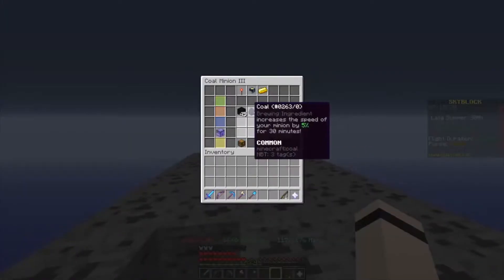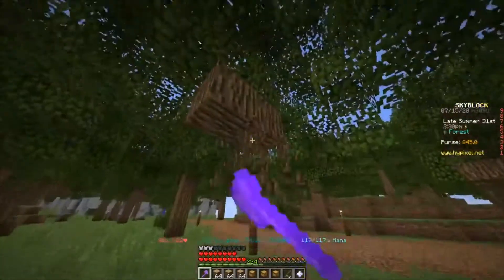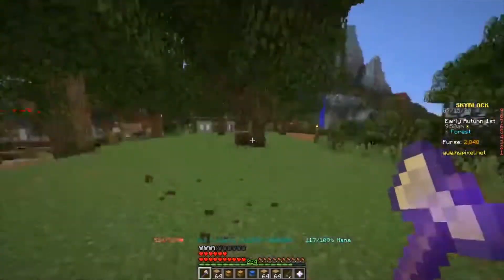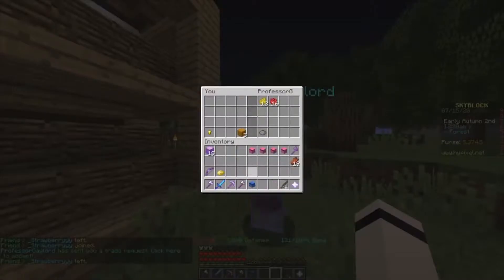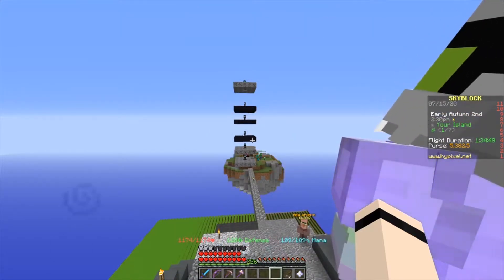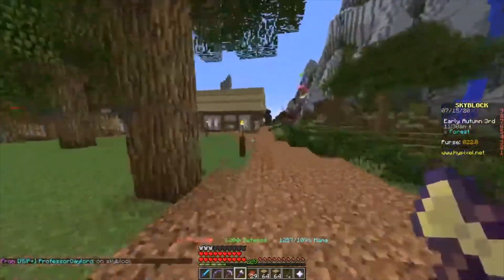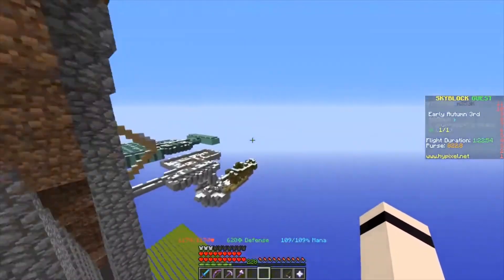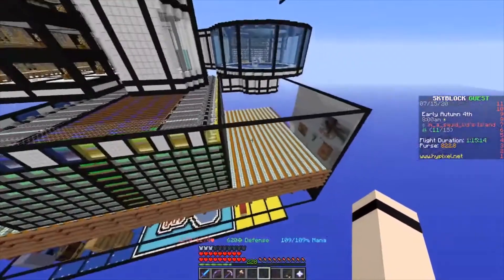Free Loot!!! - #17 - Hypixel SkyBlock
Join Erakir as he gets free loot from stream viewers.